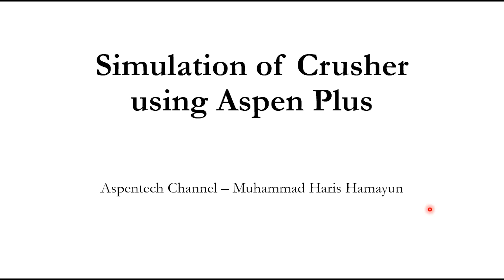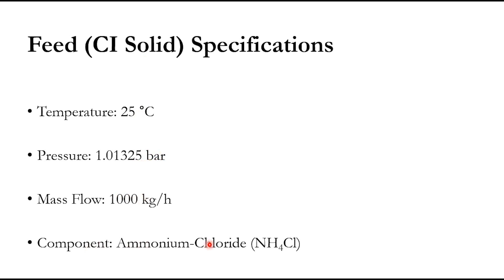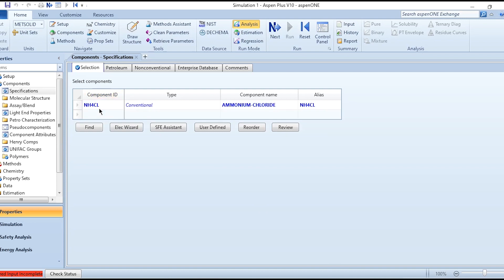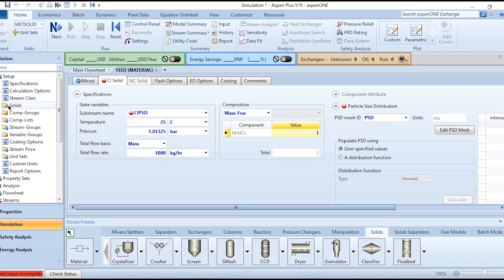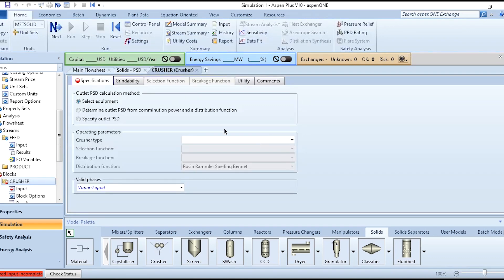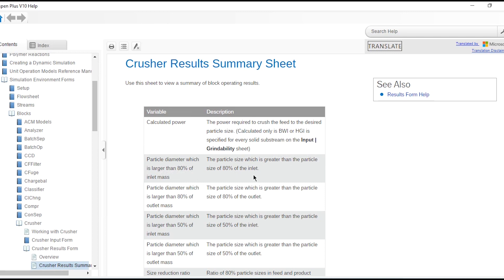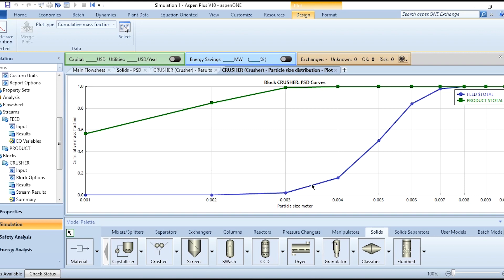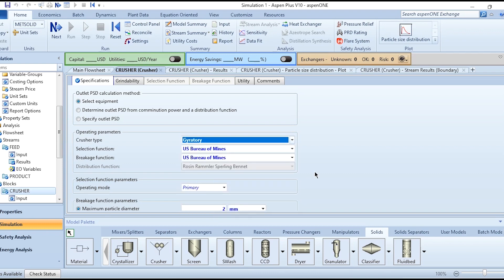Simulation of Gyratory Crusher using Aspen Plus - Lecture # 108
Hello everyone. Aspentech Channel has brought another exciting video for its valuable viewers. We are now shifting our focus to the solids handling, and accordingly, in this video, the simulation of gyratory crusher is presented. Please click on the bell icon to get all updates related to this channel.